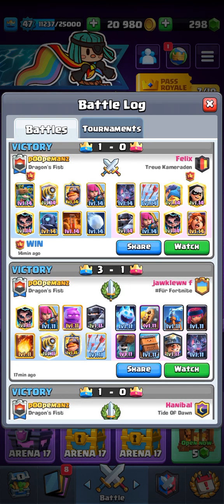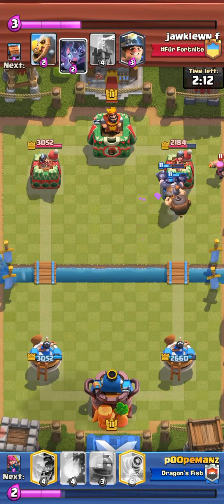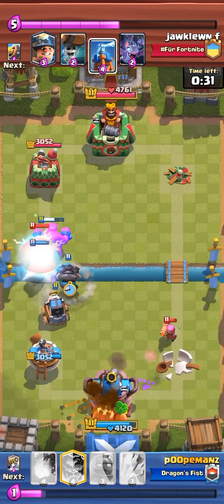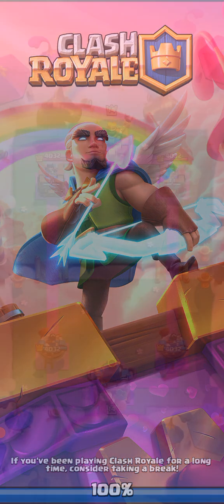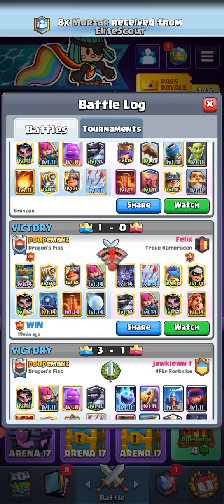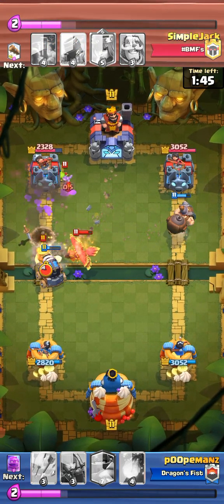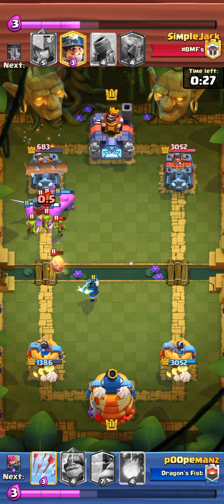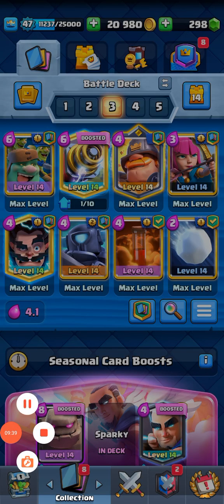I play egolem megaknight sparky in the video